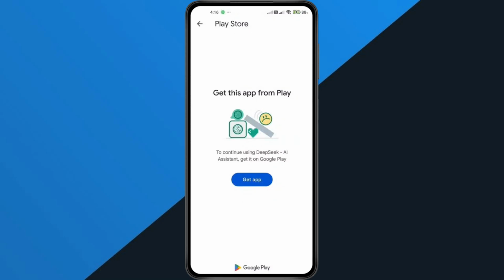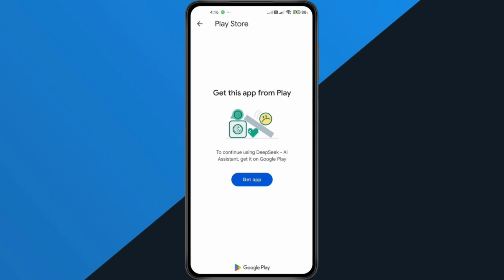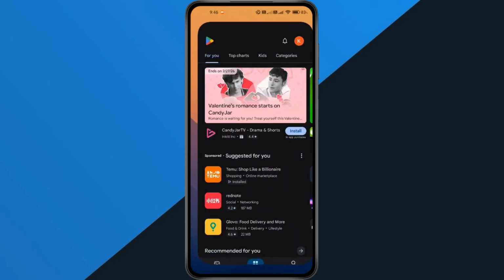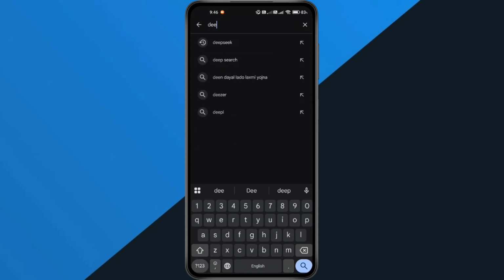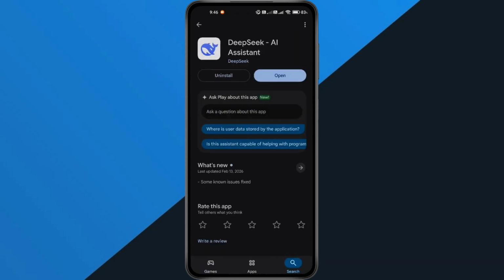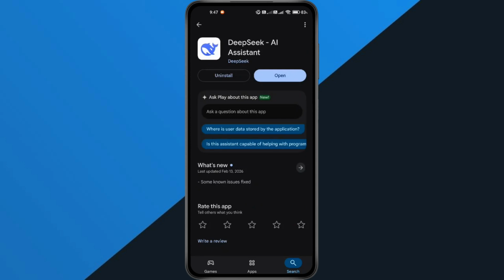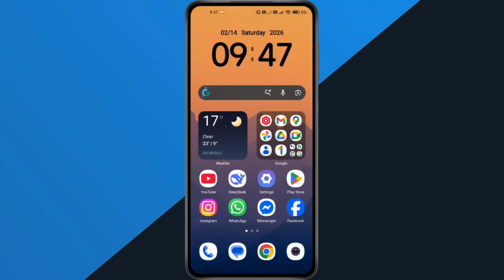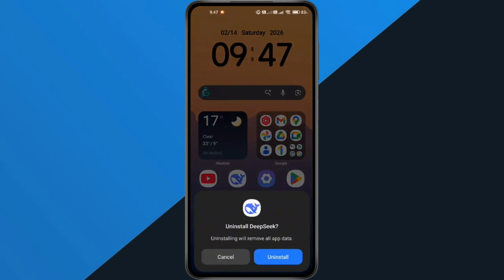How to Fix “Get This App from Play Store” Error on Android - App Not Opening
In this short video tutorial, I show you how to fix “Get This App from Play Store” error on Android on your Android phone, This means you can finally open apps like Real Cricket 24 or any other app that keeps showing this annoying message. By following this simple step-by-step guide, you can fix the “Get This App from Play Store” error and get your app working properly again.

Explainic